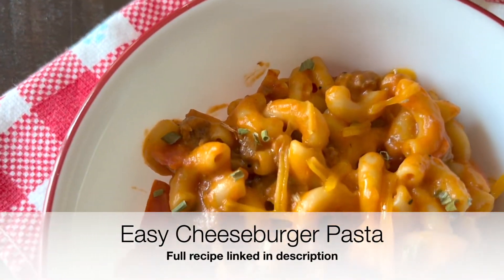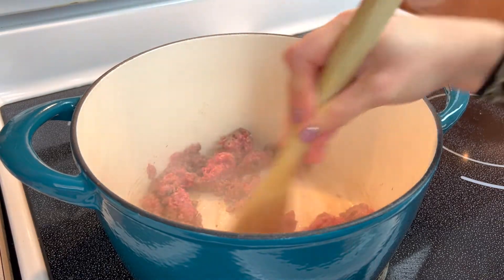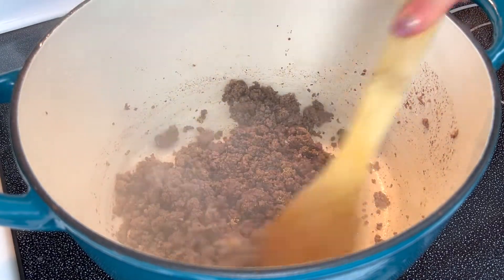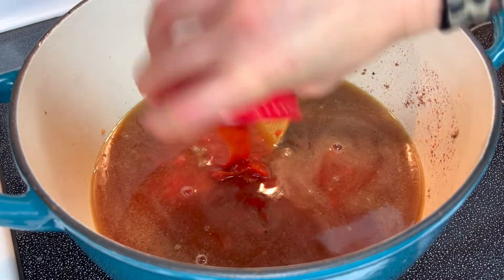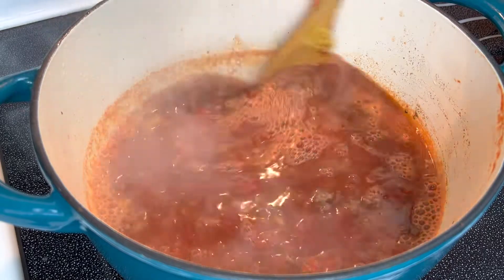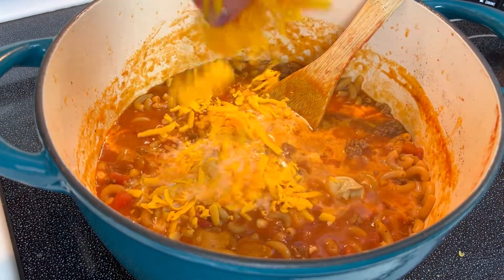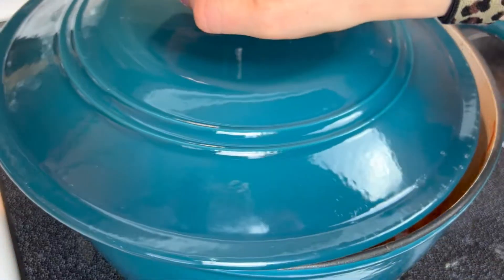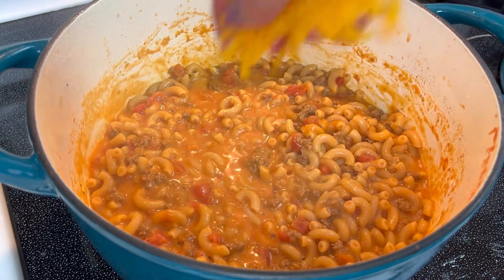Easy Cheeseburger Pasta Recipe (Better than Hamburger Helper!)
Love Cheeseburger Hamburger Helper?

This Homemade Easy Cheeseburger Pasta is even better and features a delicious combination of ground beef, cheddar cheese, tender macaroni noodles, and a creamy tomato and herb sauce that tastes just like a loaded cheeseburger. Best of all this cheeseburger pasta is made in just one pot in under 30 minutes!

Easy Cheeseburger Pasta Ingredients:

▪️ 1 lb. lean ground beef (80/20 or better)
▪️ 4 cups low sodium beef broth
▪️ 1 14 oz. can of diced tomatoes with juice
▪️ 1 8 oz. no salt added tomato sauce
▪️ 4 Tablespoons ketchup
▪️ 16 ounces macaroni noodles
▪️ 1 1/2 tsp mustard (I used Dijon mustard)

▪️ Cast Iron Dutch Oven with Lid
▪️ Colander Strainer
▪️ Wooden Spoon
▪️ Measuring Cups
▪️ Measuring Spoons